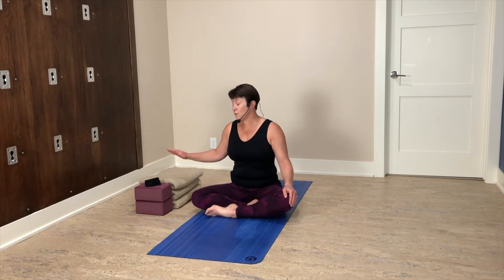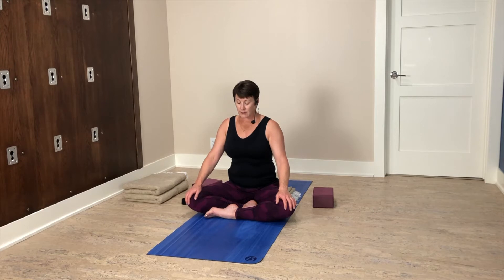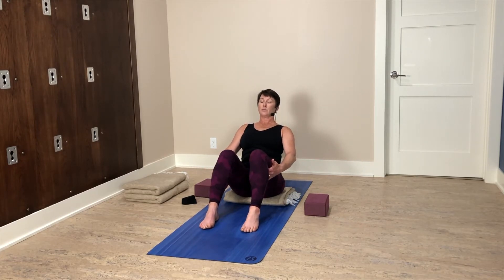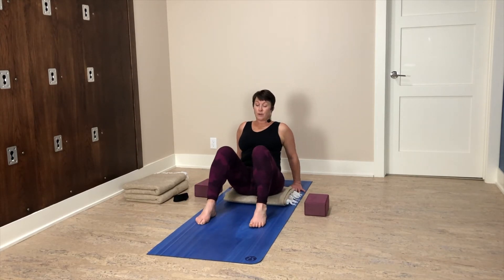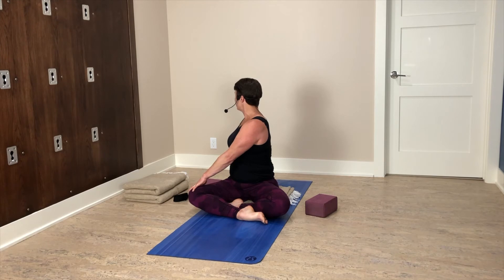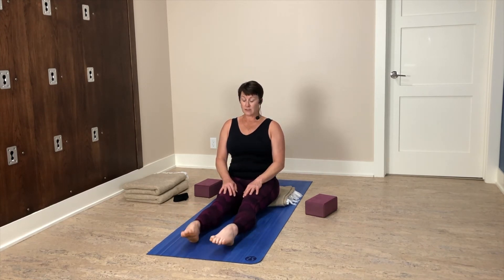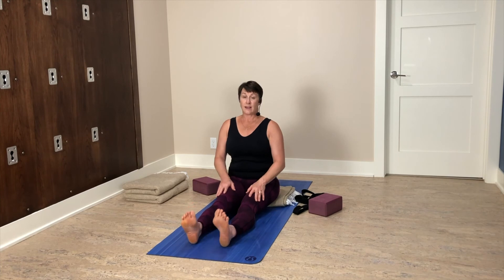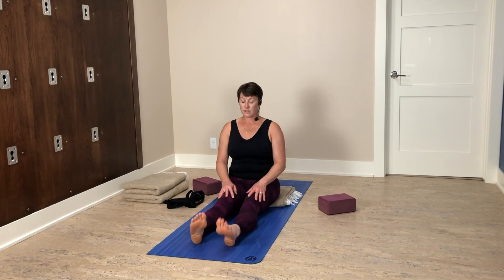Yoga Foundation - Seated Series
Seated poses can be wonderfully grounding and are often included at the start and at the end of class.  This practice introduces a few common seated postures with suggestions on how to modify and prop them with the goal of creating ease and honoring the spine.  ⁠
Suggested Props:  2-3 Blankets, Strap and 1-2 Blocks⁠ (Optional)⁠
This flow is designed for beginners and those interested in focusing on foundational poses.  Practice only if you are fit to do so. Always choose the right level of challenge for you.⁠
**These classes are being offered for FREE, but I would love it if you would share the love.  If you can, purchase a pass or a gift card from your local yoga studio.  If monetary support isn't an option, please consider giving them a positive review, sharing a post or recommending their services to a friend.  ⁠